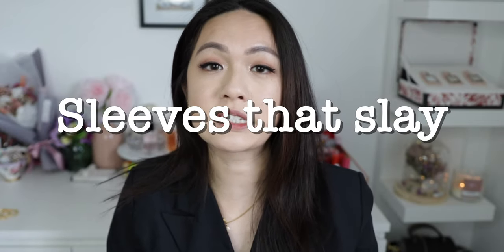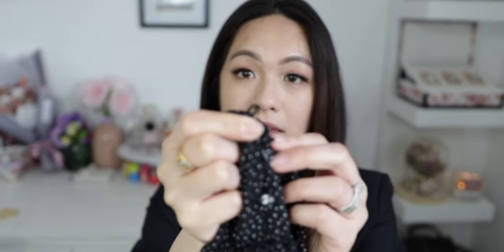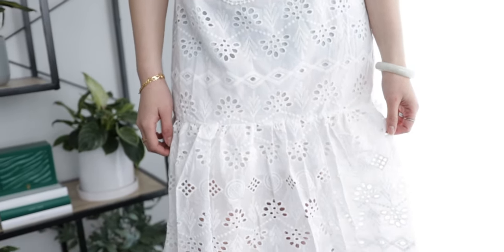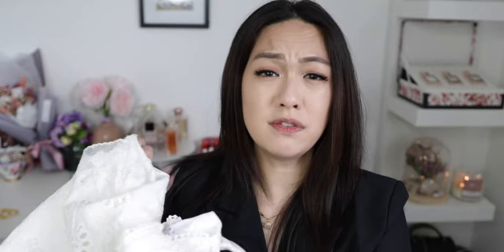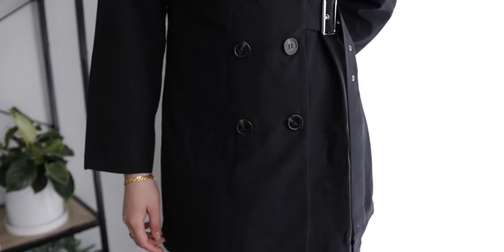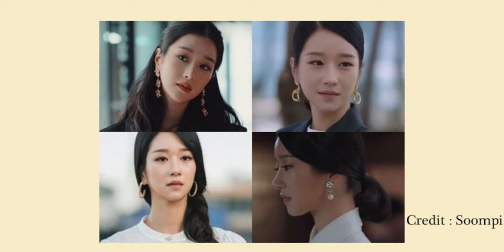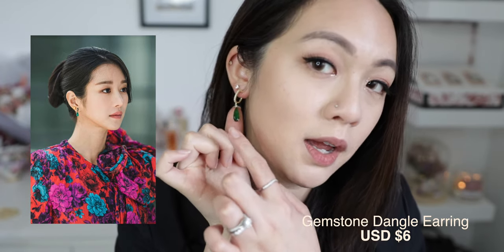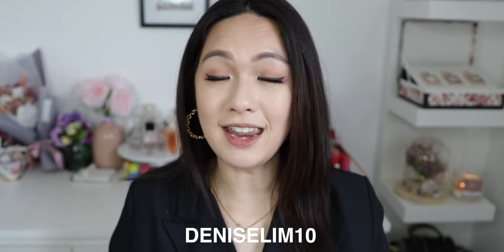Yesstyle Try On Haul |It's Okay Not To Be Okay Inspired Outfits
What do you think of the drama?

Products mentioned:

YESSTYLE ~ USE CODE "DENISELIM10"

CONTACT LENS:
Ahhh! Kristin
Get 10% with this code "denise10"

FALSIES:
Petite Cosmetics "Hana"

Thankiux